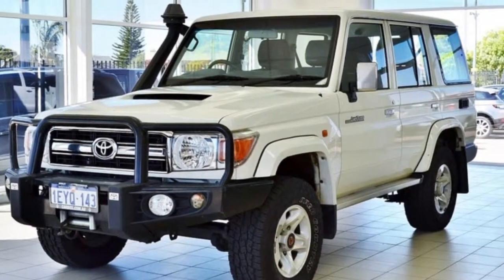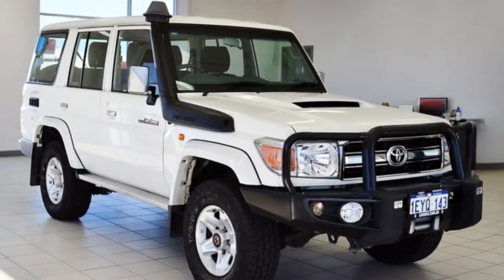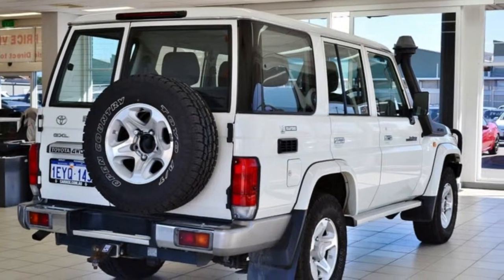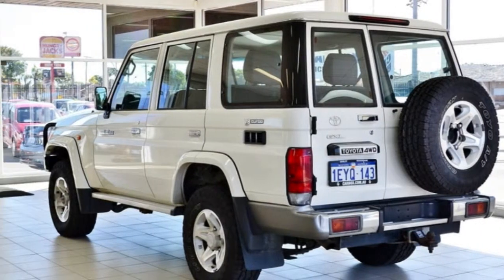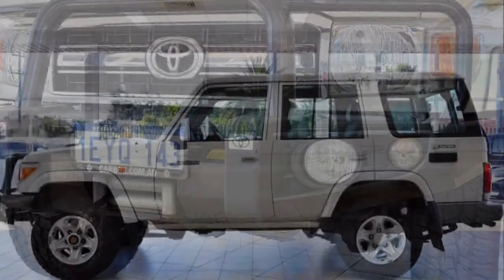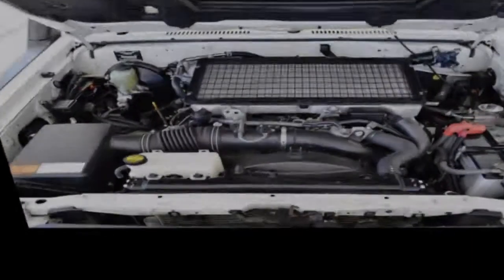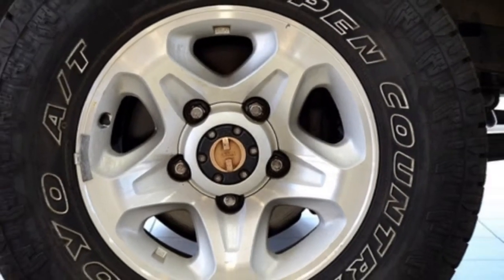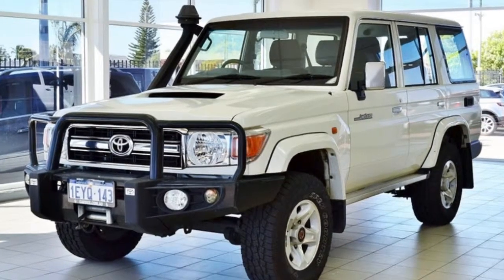2012 Toyota Landcruiser VDJ76R MY12 Update GXL (4x4) White 5 Speed Manual Wagon